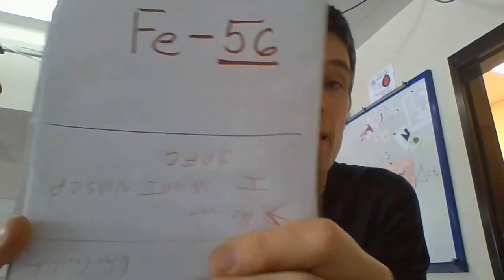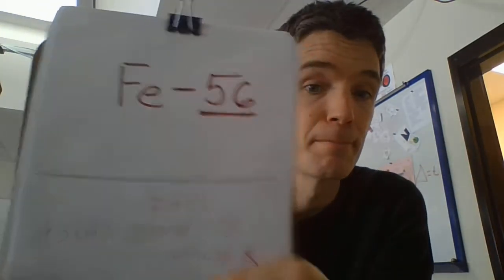averageatomicmassversusmassnumber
Tutorial On the difference between mass number and the average atomic mass